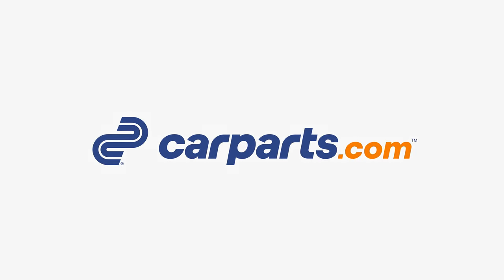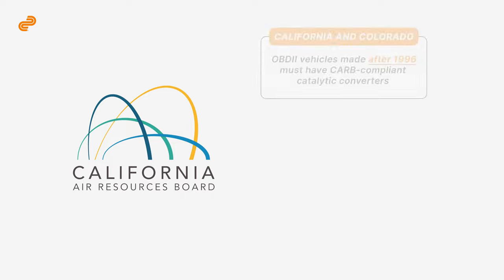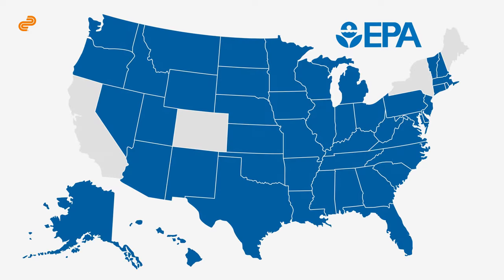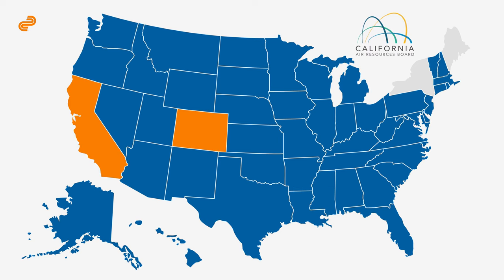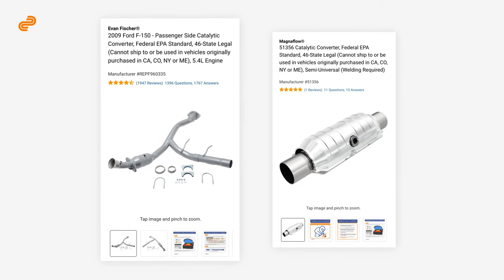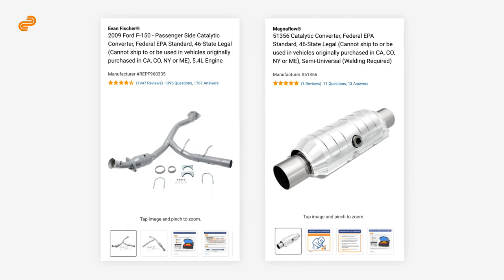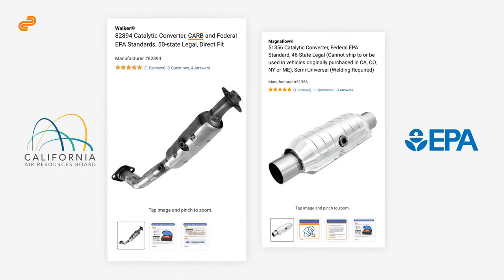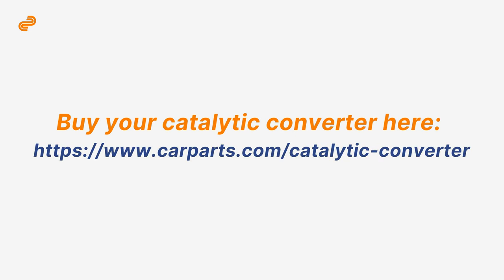How to Choose the Right Catalytic Converter for Your Car [2023 Guide]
Are you in the market for a new catalytic converter for your car? Choosing the right one can be a daunting task, but fear not! In this video, we'll guide you through everything you need to know about selecting the perfect catalytic converter for your vehicle. From understanding emissions standards to determining the correct type, we'll cover it all. By the end of this guide, you'll be equipped with the knowledge you need to make an informed decision and keep your car running smoothly. Don't miss out on this essential information - watch now!